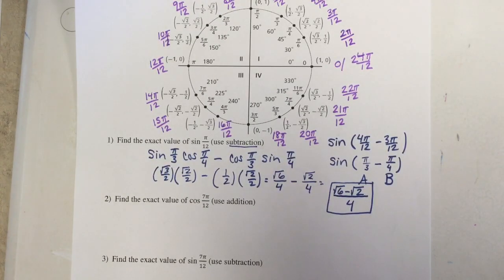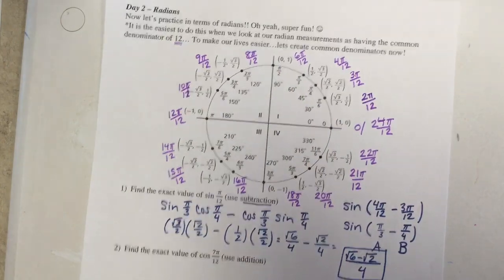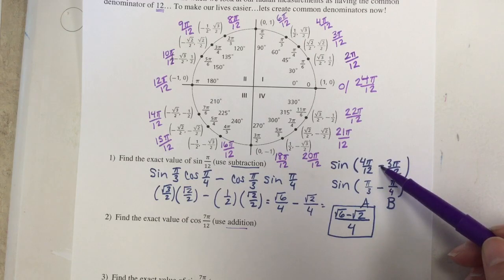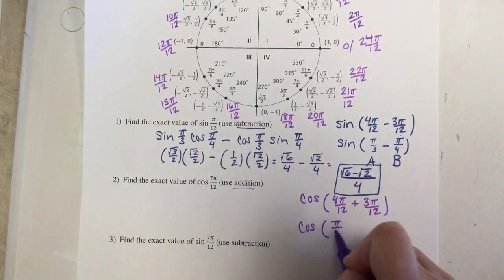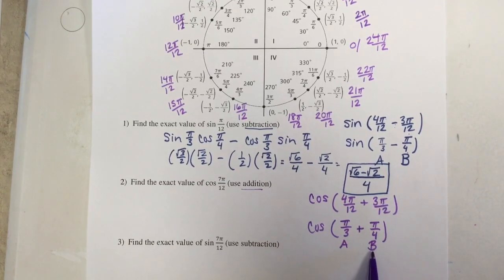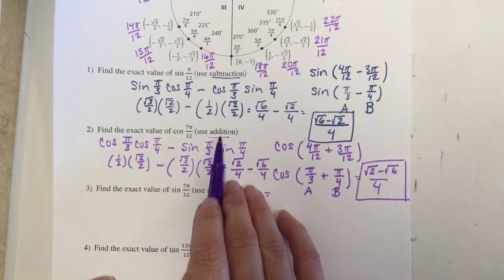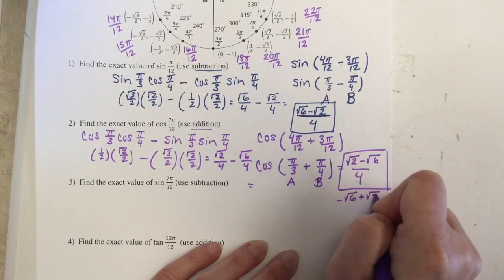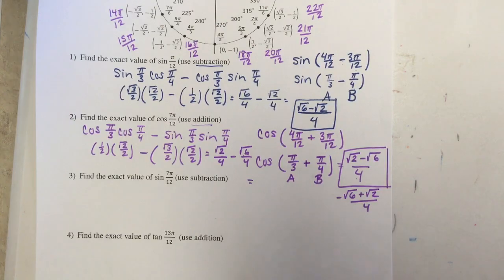MATH 1115 ~ 5.4 Part 1 (Day 2)